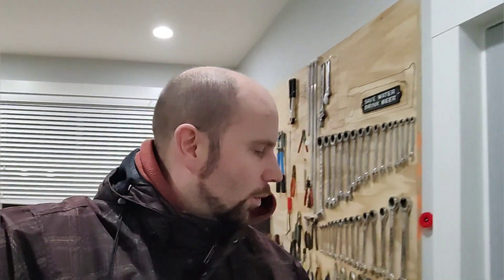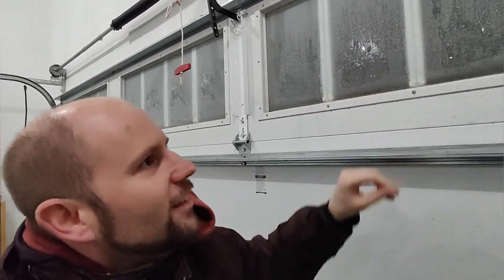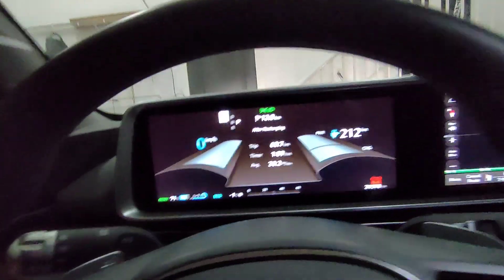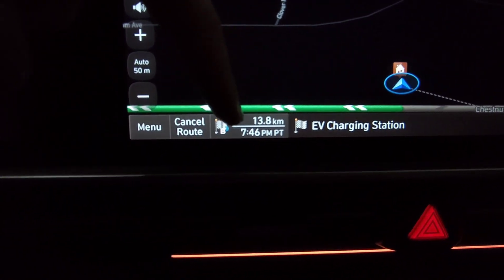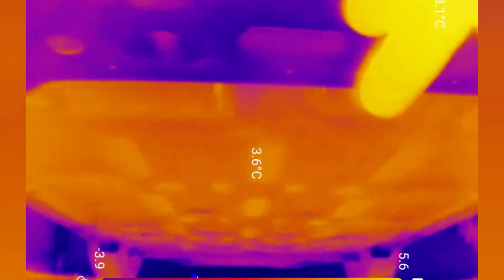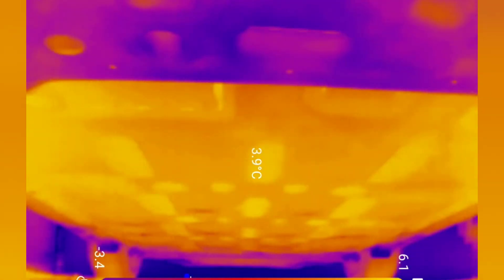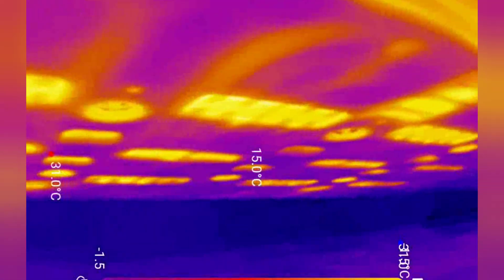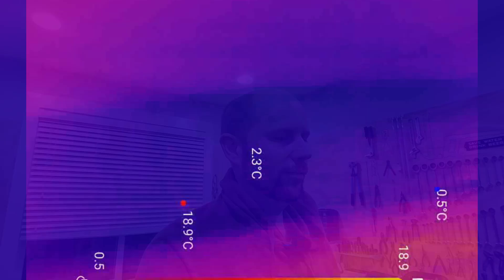EV Battery Heating Thermal demo!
Using a FLIR style thermal camera to monitor the bottom of my electric car battery!